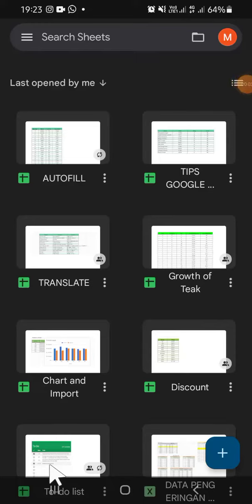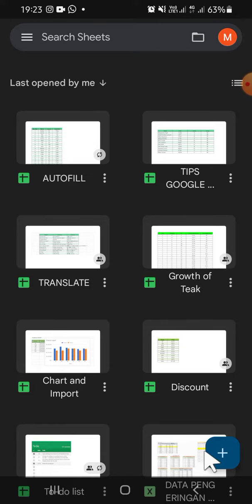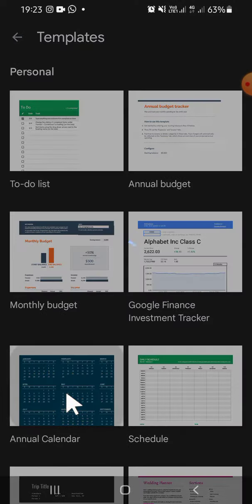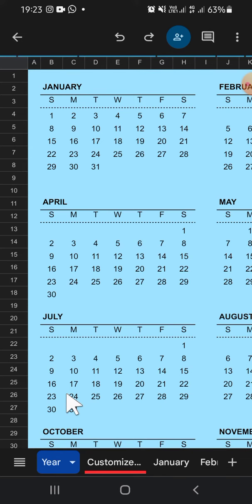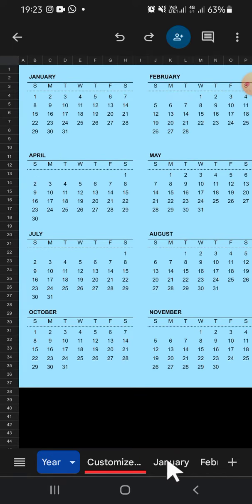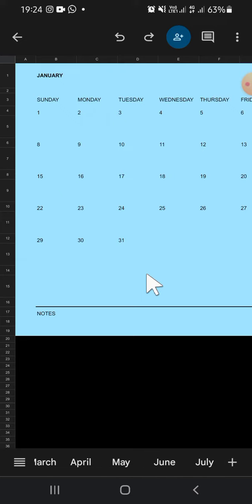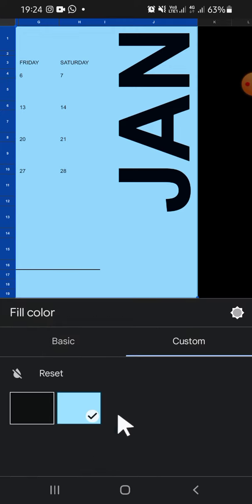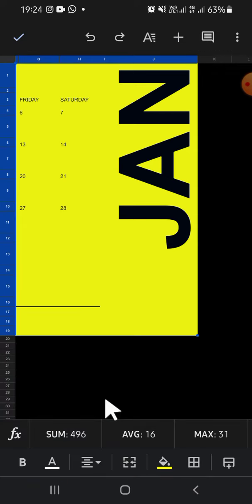Creating a Monthly Calendar in Google Sheets: Event Planning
If you want to create monthly calendar, you don't have to do it manually. In this tutorial, I'm gonna show you how you can automatically create monthly calendar using google sheets template. Check this out!